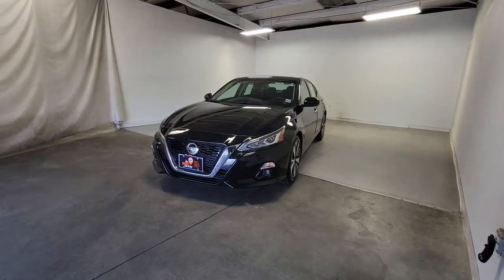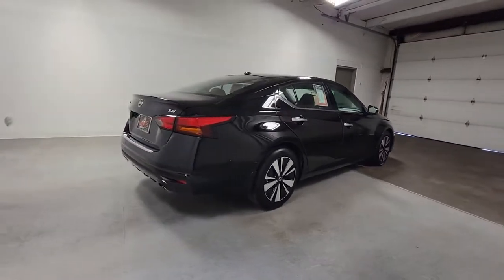2020 Nissan Altima Hillside, Newark, Union, Elizabeth, Springfield, NJ N27060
Super Black Clearcoat Used 2020 Nissan Altima available in Hillside, New Jersey at Route 22 Nissan. Servicing the Newark, Union, Elizabeth, Springfield, NJ area.
2020 Nissan Altima 2.5 SV - Stock#: N27060 - VIN#: 1N4BL4DV5LC272940

Odometer is 8962 miles below market average! Certified. CARFAX One-Owner. Clean CARFAX.brbrSuper Black Clearcoat 2020 Nissan Altima 2.5 SV FWD CVT with Xtronic 2.5L 4-Cylinder DOHC 16V CVT with Xtronic 17 Alloy Wheels Auto High-beam Headlights Auto-dimming Rear-View mirror Automatic temperature control Blind Spot Warning Front dual zone A/C Fully automatic headlights Heated door mirrors Heated Front Bucket Seats NissanConnect featuring Apple CarPlay and Android Auto Outside temperature display Power driver seat Power moonroof Rear Parking Sensors Steering wheel mounted audio controls Turn signal indicator mirrors.brbrRecent Arrival! 28/39 City/Highway MPGbrbrNissan Certified Details:brbr  * Limited Warranty: 84 Month/100000 Mile (whichever comes first) from original in-service datebr  * Roadside Assistancebr  * Warranty Deductible: $100br  * Transferable Warrantybr  * Vehicle Historybr  * Includes 2 prepaid service visits with first year of ownership (excludes EVs) Car Rental and Trip Interruption Reimbursement. 3 month SiriusXM trial subscription.br  * 167 Point Inspection